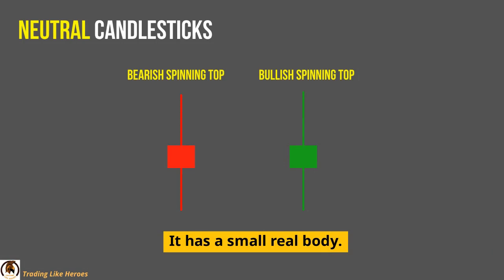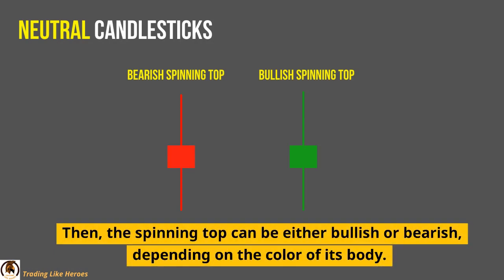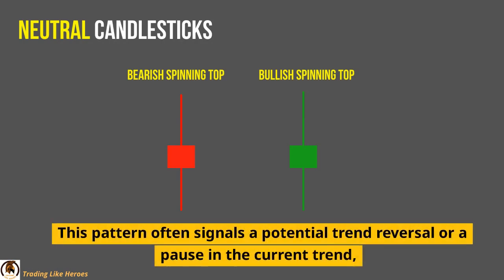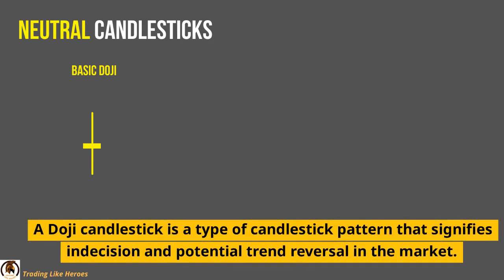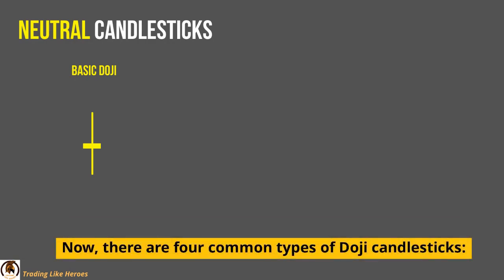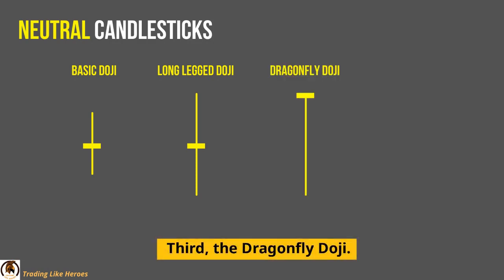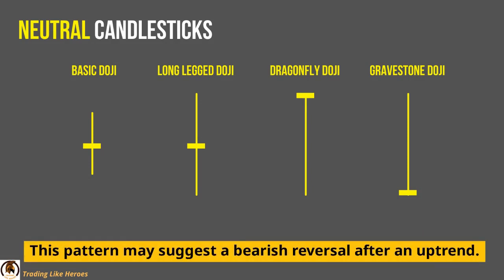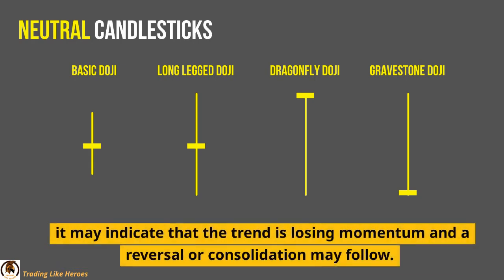🎓MASTER SPINNING TOP and DOJI Candlesticks in NO TIME!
How to understant spinning top and doji. What are the differences and how can we use thme in trading.
Also, try my Beginner Trader Cheat Sheets